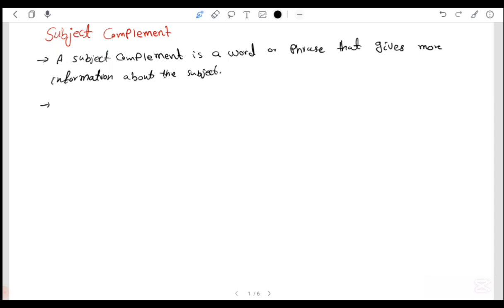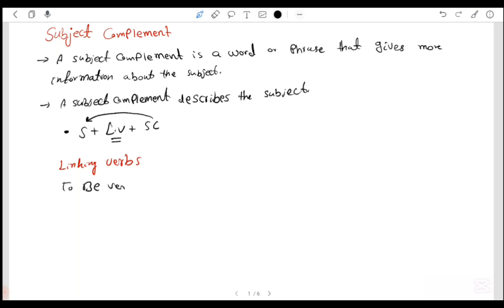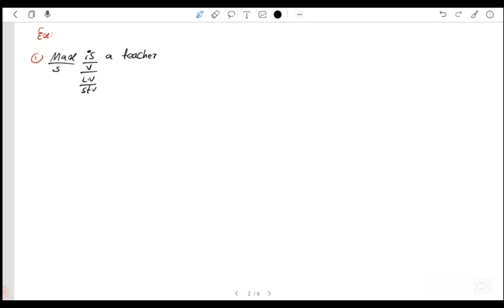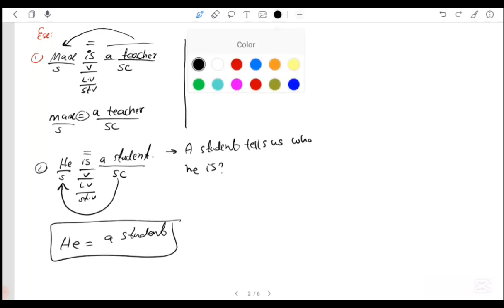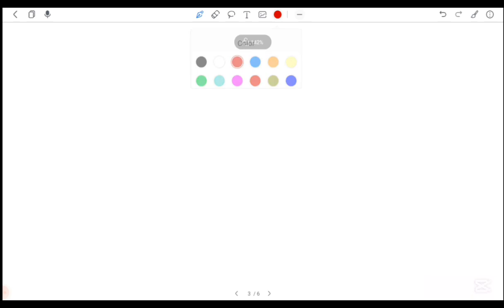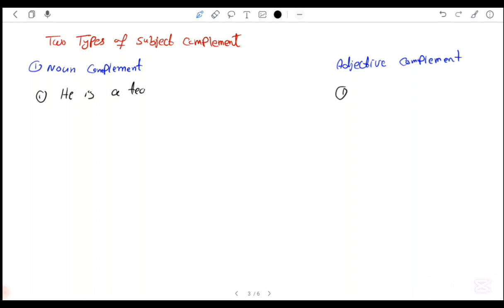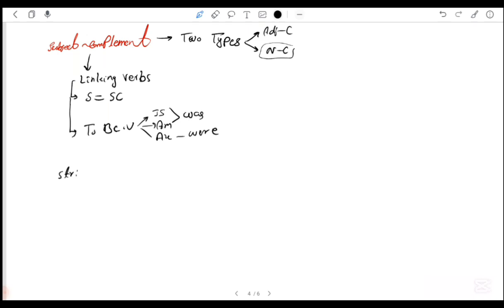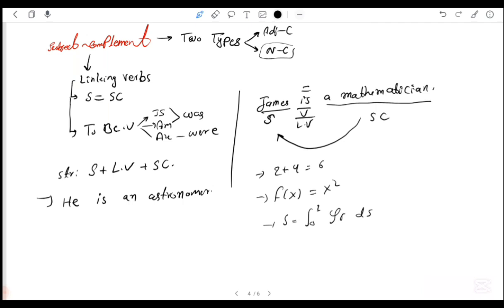English Grammar for Beginners | Linking Verbs and Subject Complements (Be Verbs)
In this English grammar lesson for beginners, we learn about linking verbs and subject complements.
In this video, you will learn: • What a linking verb is
• The forms of the be verb (am, is, are)
• What a subject complement is
• How to analyze a sentence (subject, verb, complement)
We explain simple sentence structures like: • He is a teacher
• I am a student
• They are students
You will learn the basic structure:
Subject + Linking Verb + Subject Complement
This lesson is perfect for beginners who want to understand English grammar step by step.
Example topics covered:
Linking verbs
Be verbs (am, is, are)
Subject complements
If you want to learn English grammar from the beginning, follow this series for simple and clear explanations.